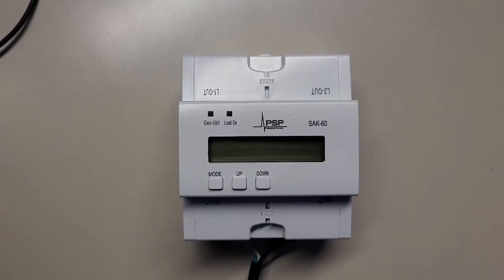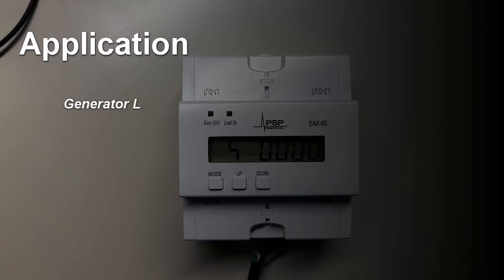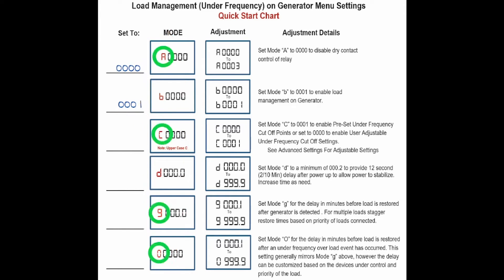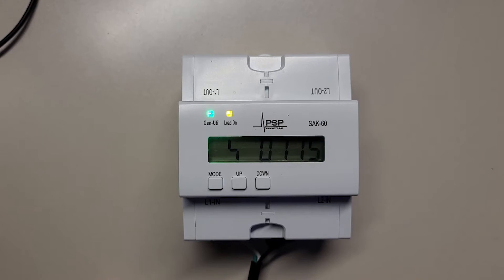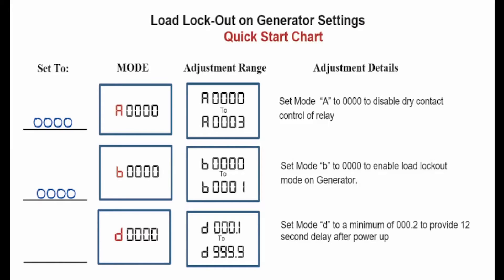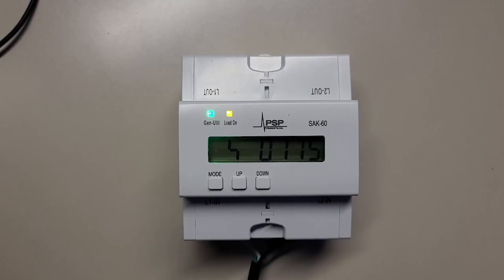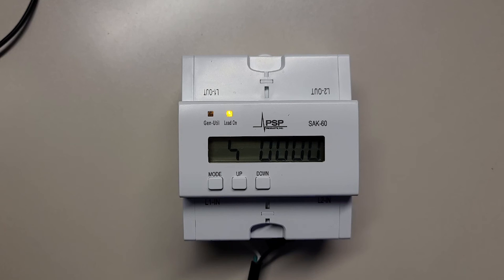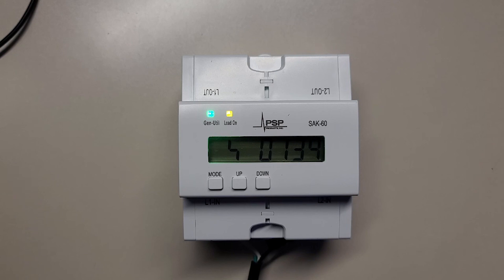SAK-60 All-in-One Wireless Load Management Device Introduction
Introducing the all-in-one SAK-60! Our 60 Amp WIRELESS load shedding device is an industry-leading development in load shedding. You can set it to either lock out the load upon loss of utility, or manage the load on frequency when the generator is running. The SAK-60 comes preset for air cooled systems, but frequency and time delays can all be adjusted to work with liquid cooled generators. Mount in your own enclosure or mount multiple units together. We offer NEMA 1 & NEMA 3R enclosures if needed.

Product features include:

•NO/NC dry-contact control input
•Time delay on function
•User adjustable startup delay and under frequency restoration timers provide a unlimited number of devices with custom priority settings
•Adjustable frequency drop out settings and delay times for under frequency detection
•Precision adjustments from 50.0 to 59.9 Hz for frequency and from 00.1 to 10.9 seconds delay before load shed
•Nuisance load detection locks out load for an adjustable extended period of time whenever a restored load immediately overloads a generator
•Installs inline with 120 or 240 AC volt connected load
•Relay is self powered from Line IN voltage, no external power supply needed
•Switches at zero cross over point for maximum life expectancy
•Can be installed as a standalone hardwired 60 amp latching relay with dry-contact control inputs
•Can be installed as a 60 amp time delay relay up to 9999 seconds
•Can be used as a 60 amp over / under voltage protection relay with brownout and short cycle protection
•No computer or programming tool required, all adjustments are performed in minutes with three buttons using the LCD display
•Compact size only 3.25 X 4.75”
•Snap on finger guards for wiring accepts wire size up to a 3AWG